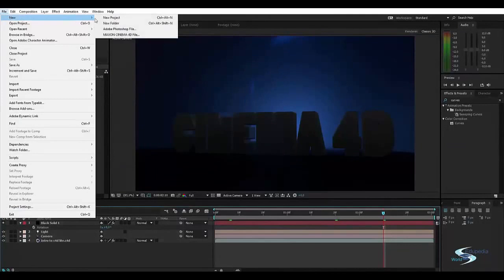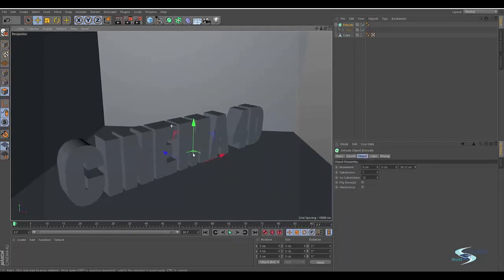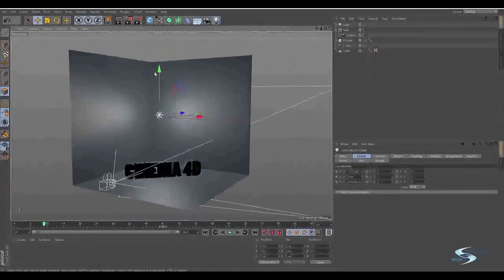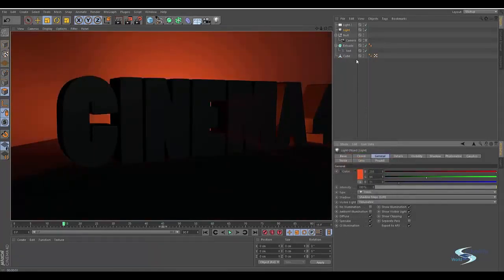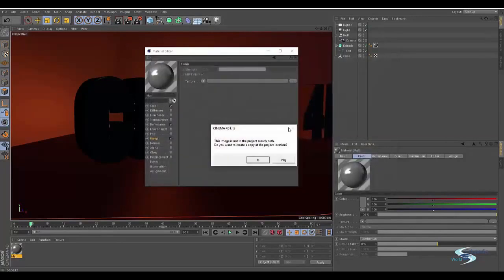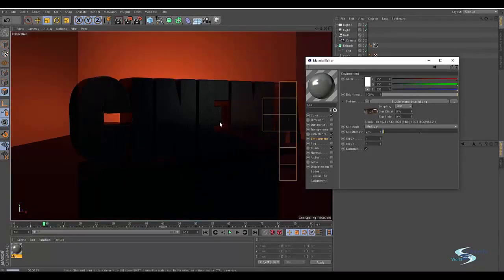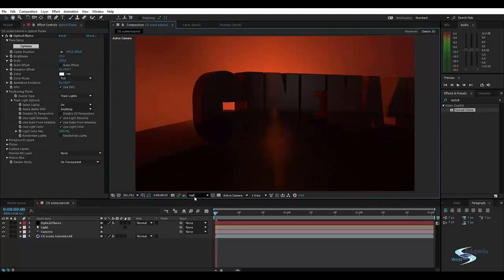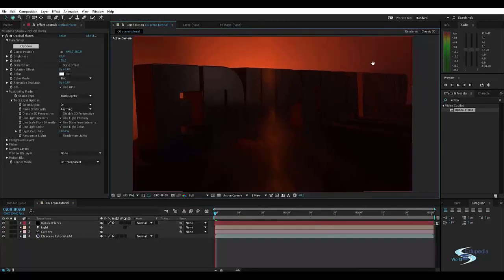Advanced 3D Text In Cinema 4D | How To Make Advanced 3D Background Chapter 1 Contd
Advanced 3D Text In Cinema 4D :
Steps to Create an advanced 3D Text and Background
CG scene tutorial
⇒Create CG Scene using Cinema 4D and After Effect
⇒Setting up 3D object in the scene
⇒Choose Text tool to Write text
⇒Choose Extrude tool to turn text into 3D
⇒How to Scale the Text in the scene
⇒Use Camera tool to Crawl the text
⇒Moving the camera Position using Null tool
⇒Create Shadows by Using Light tool
⇒Use Reflectance Tool to alter the texture of text
⇒Use Bump Channel to Make the Text bumpy
⇒How to Use Optical Flares tool in the scene
⇒Adding Lighting,Soft Shadow in the scene
⇒Choosing right Color in the scene
⇒Add texture through Bump Channel
⇒How to Change the Mapping
⇒Add Environment Map(Choose Studio Warm) in the scene
⇒Using Optical Flare(Lens Flare)
⇒Extracting Cinema 4D Scene Data
⇒How to Track Lights
⇒Rendering the Scene using After Effects